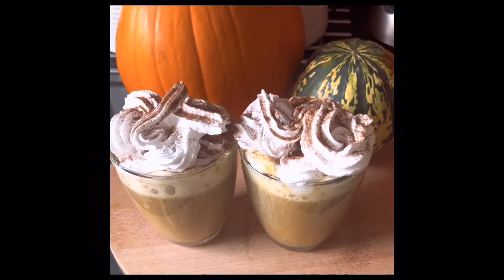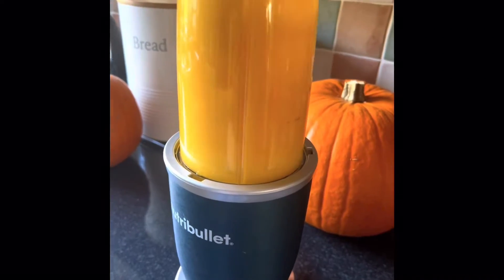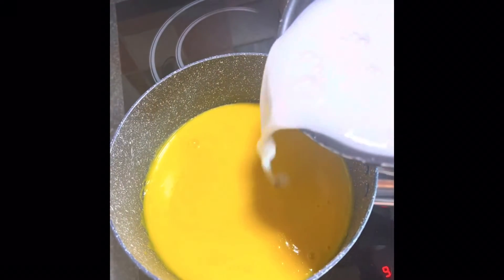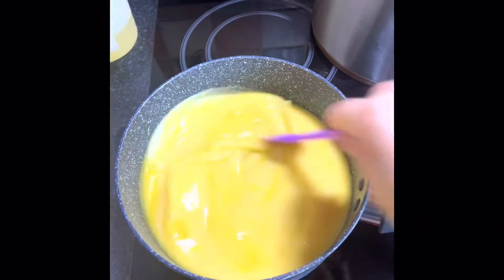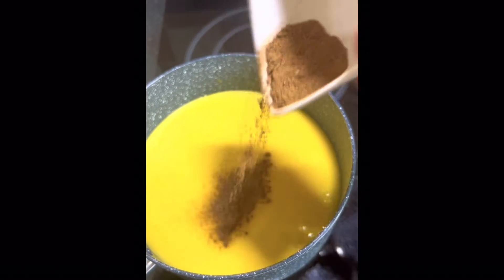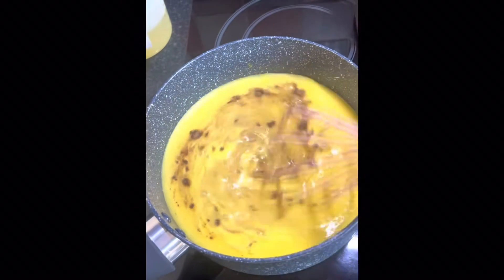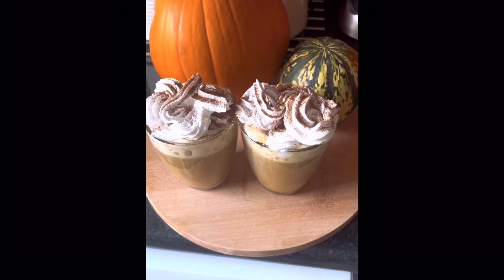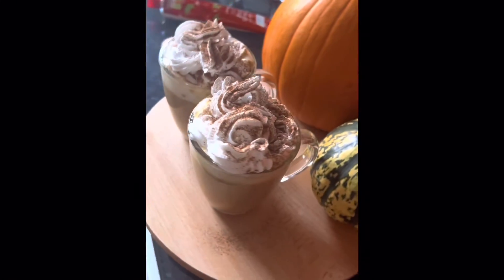Pumpkin 🎃 spice latte easy recepie to make at home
On this video I show you how to make a pumpkin spiced latte-

Follow the audio and below the recepie:

Scoop the inside pumpkin 🎃 and boiled the small pieces until soft

Blend the pieces and add the paste in a pot

Add milk to the pumpkin paste abd boil the mixed

Add the spices:
2 teaspoons of Ginger
1 tea sooon of nutmeg
2 tablespoons of Cinnamon
1 half tea spoon of cloves

Add the spices mixed to the liquid and bring to the boil

In 2 latte glasses pour a bit of coffee and thr add the liquid mix

Add whipped cream on the top and sprinke some cinnamon

2 Delicious pumpkins 🎃 spiced latte for  you and your friend